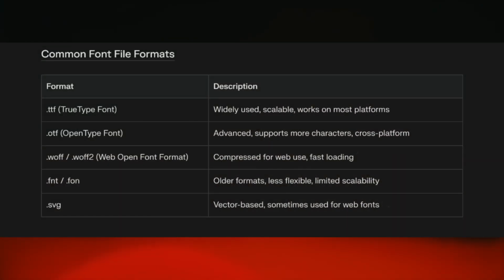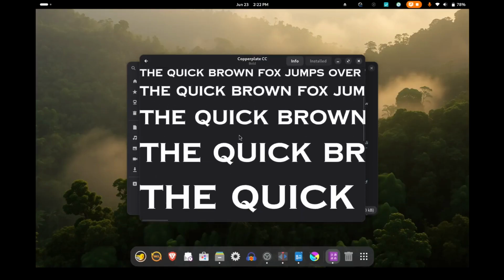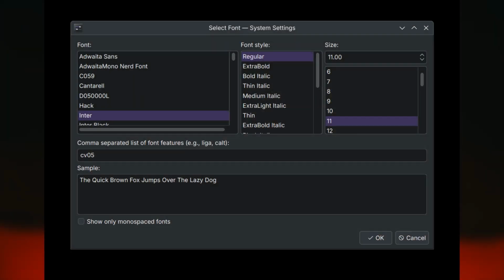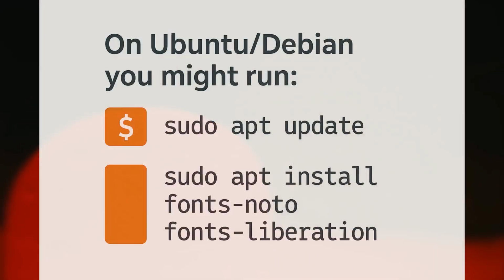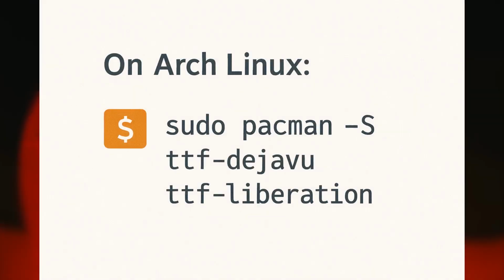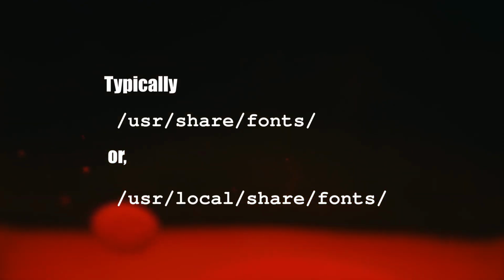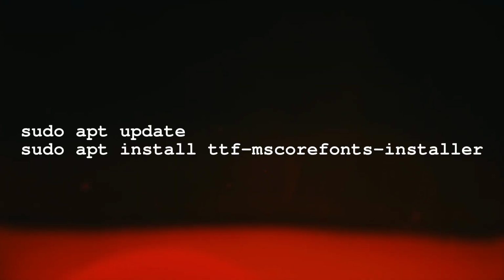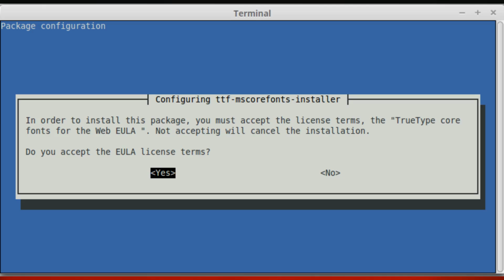Fonts in Linux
Fonts - how to manage them, how to add 'em